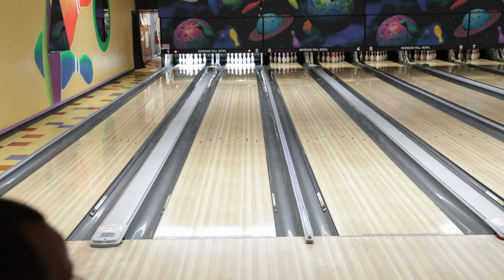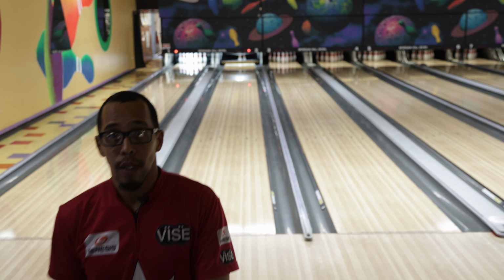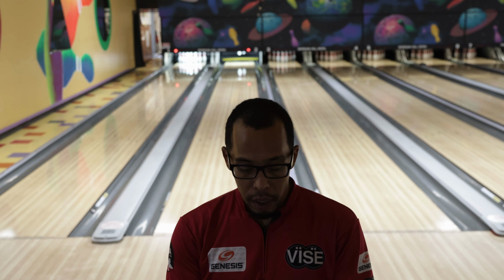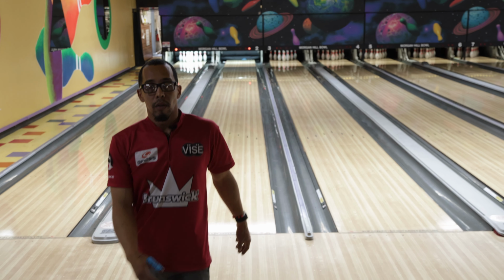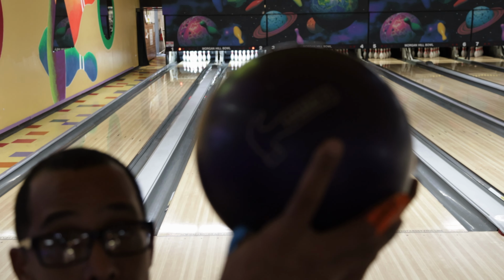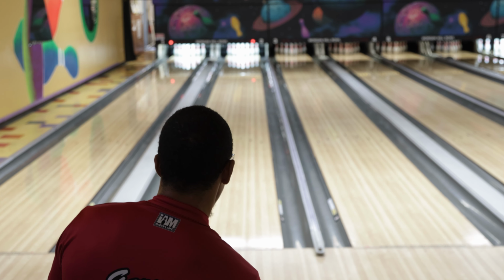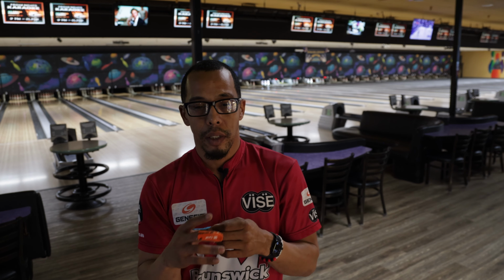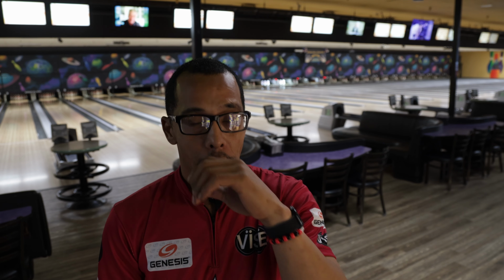[Review] NU Blue Hammer (Not Urethane)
Review of the new Hammer NU (Not Urethane) Hammer!!
- COLOR** Bad Ass Blue Pearl
- CORE** LED
- COVERSTOCK** Not Urethane
- COVER TYPE** Not Urethane
- FINISH** 500, 1000 Siaair Micro Pad
- WEIGHTS** 16-12 Pounds
- LANE CONDITION** Light to medium oil
- REACTION** Smooth arc

BALLS USED :
Hammer NU Blue Hammer
Hammer Purple Hammer
Radical Double Cross

SHOES:
Brunswick Fury Black

GRIPS:
Vise Inserts

Therapeutic:
Genesis
- K-Motion Tape
- Excel Copper Tape

JERSEYS:
I Am Bowling

Music Used from:
Artlist